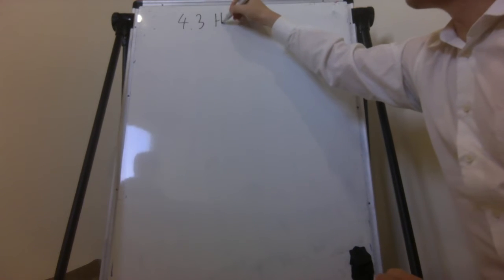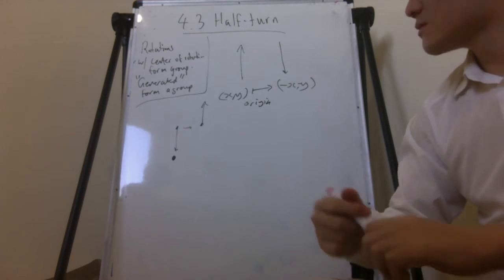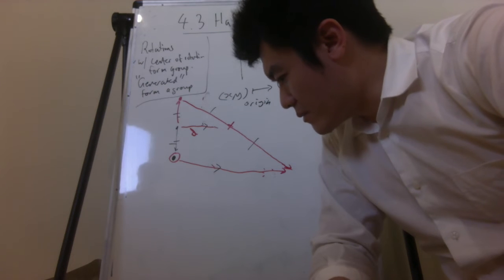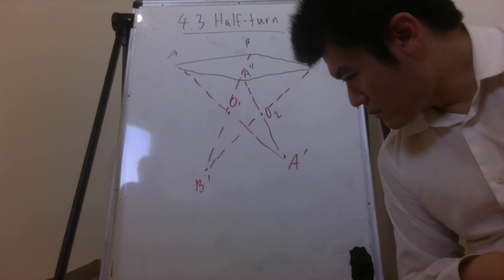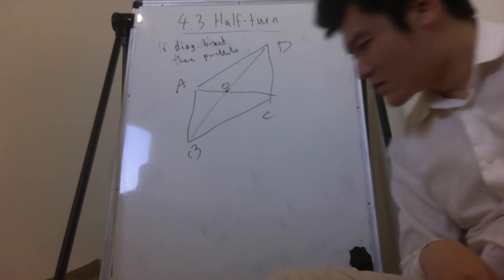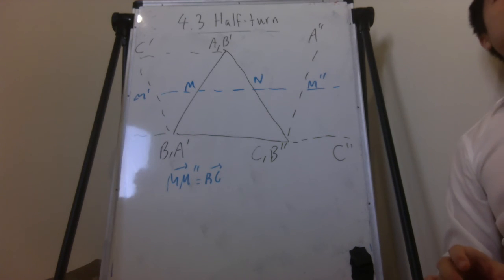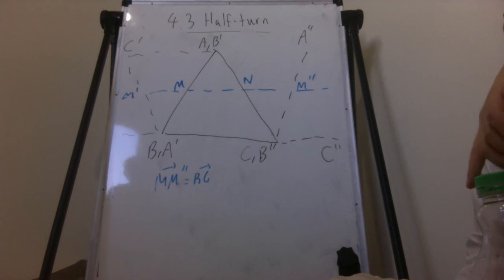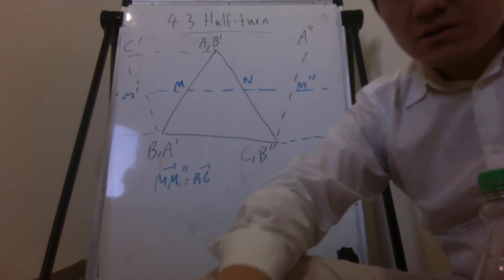4.3 Half turn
Rotating by 180 degrees. Answers our question about rotations forming a group.

Geometry Revisited by Coxeter and Greitzer live read unedited